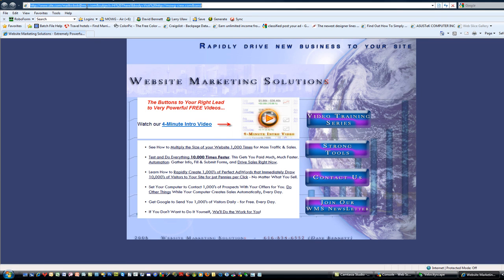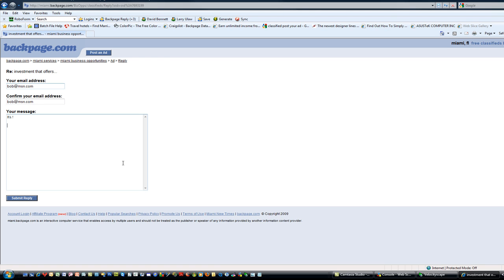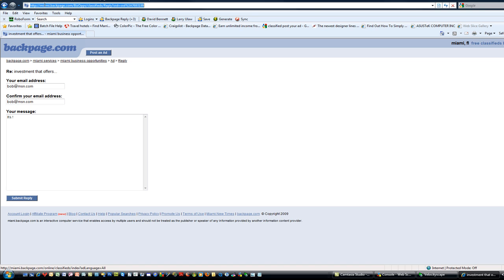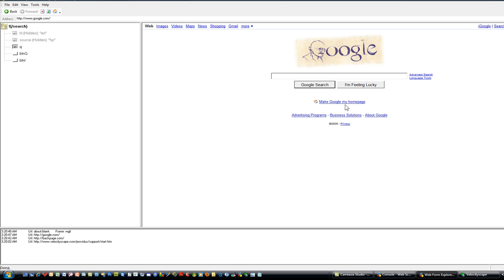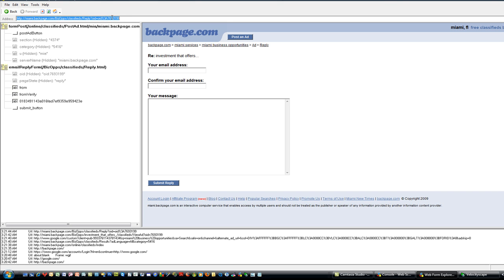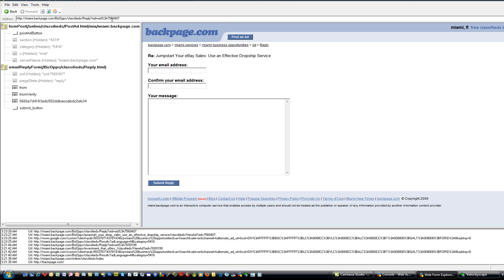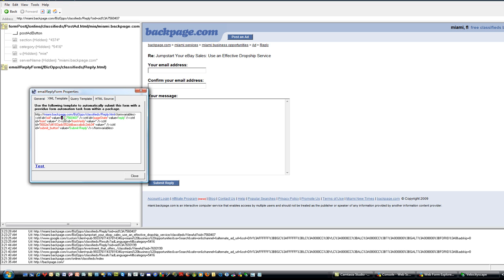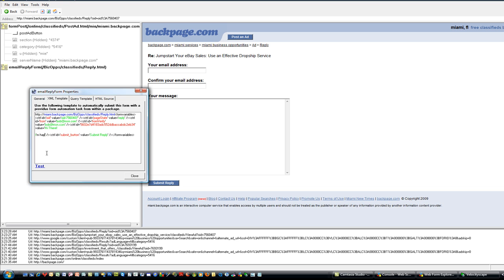TFAN (Part 2 of 8) - How to Contact 1,000's of People Hourly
This is like having an email auto-responder which you can add 1000's of folks to, HOURLY.